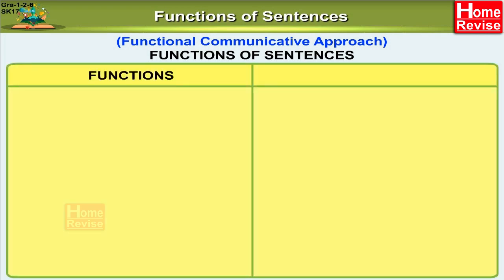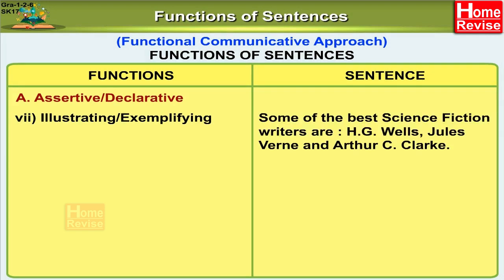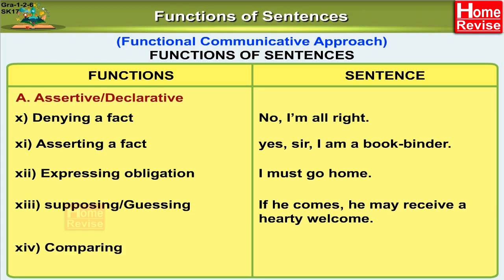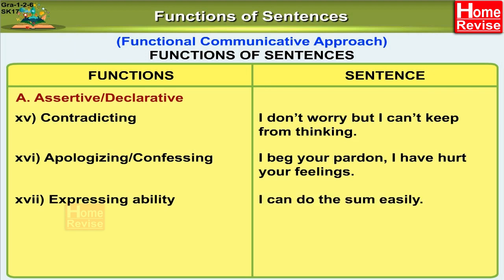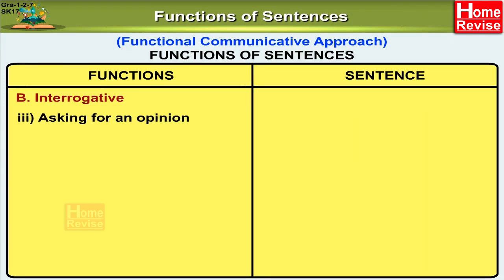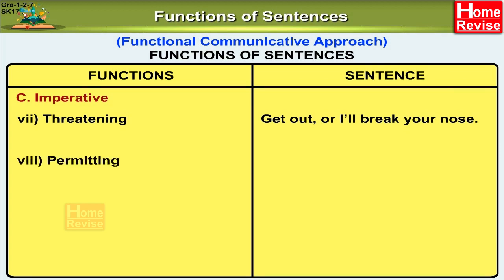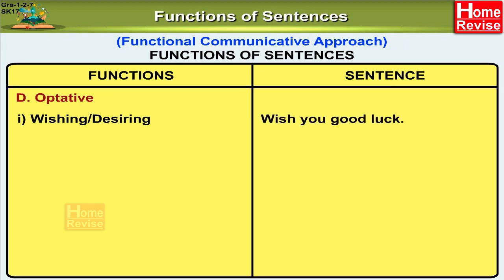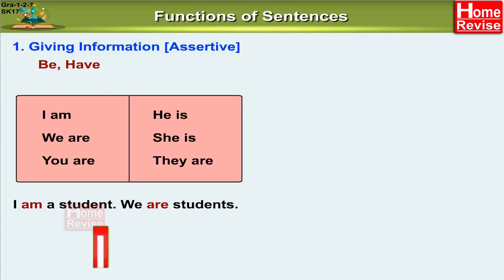Functions of Sentences | English Grammar | Home Revise